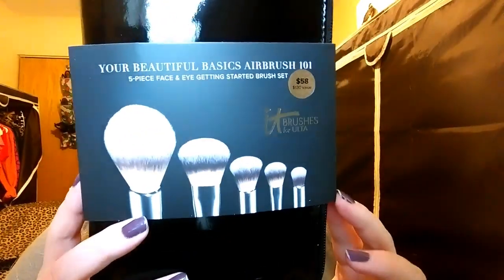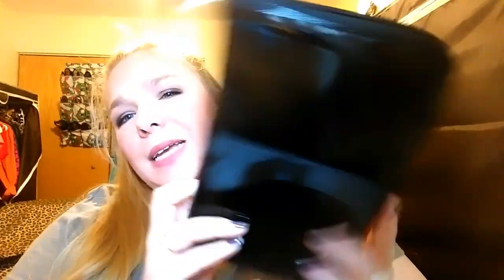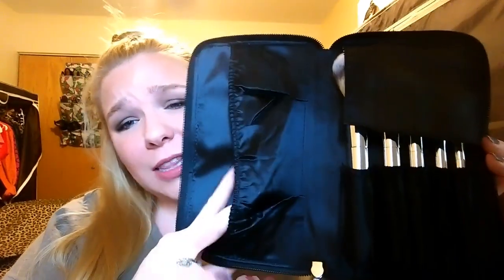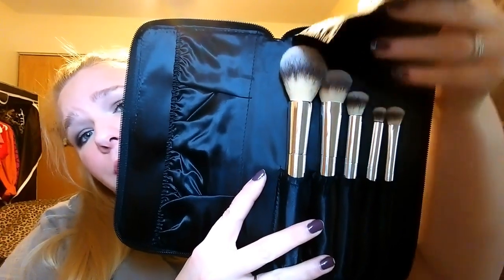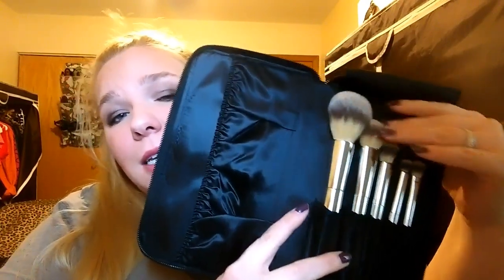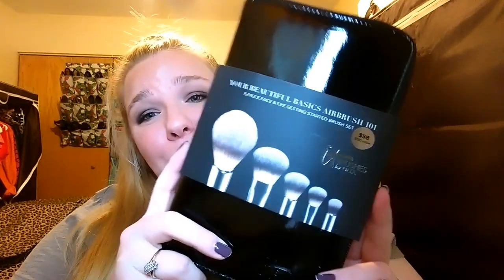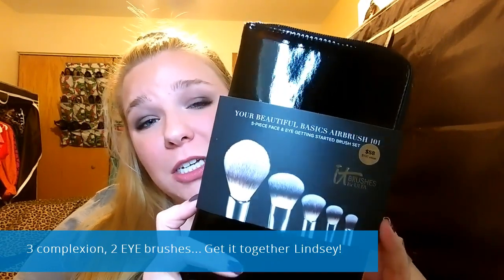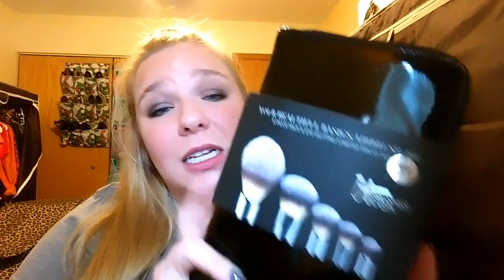It Brushes for Ulta Airbrush 101 Review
IT Brushes For Ulta
Your Beautiful Basics Airbrush 101 5 Pc Getting Started Brush Set

A quick review of the IT Brushes for ULTA Your Beautiful Basics Airbrush 101 5 pc Getting Started Brush Set.

xo Lindsey